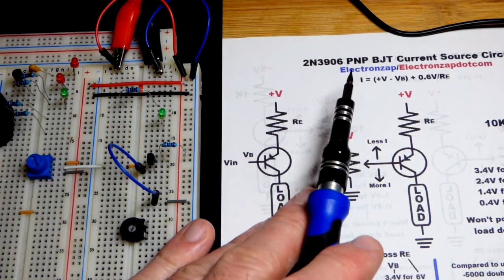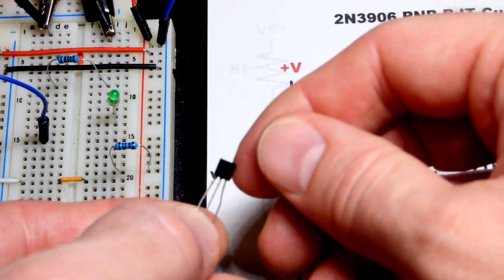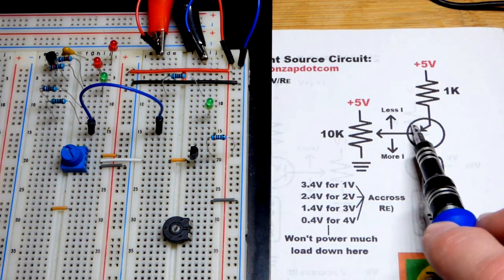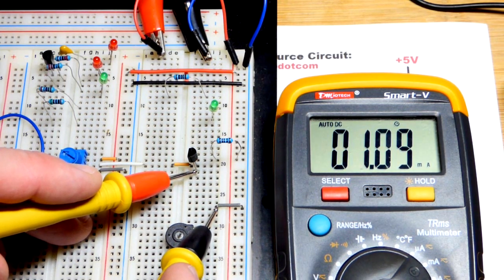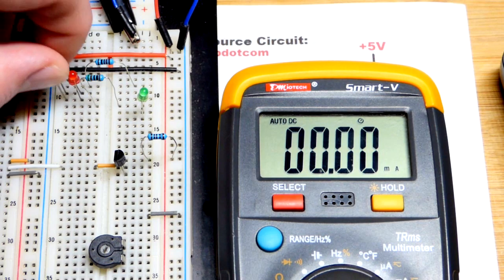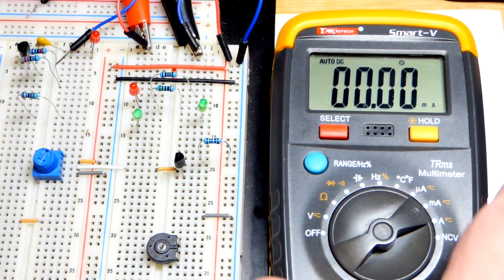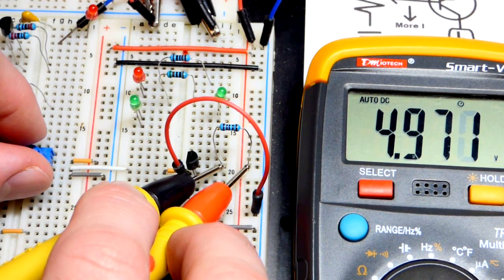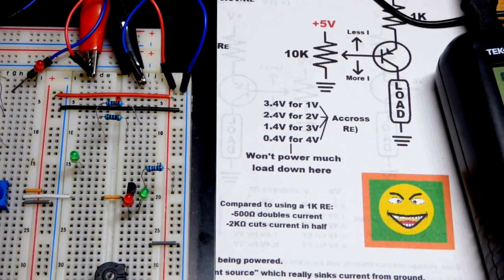2N3906 PNP bipolar junction transistor BJT current source circuit with electronics diagram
Current source circuit using 2N3906 Bipolar Junction Transistor BJT.